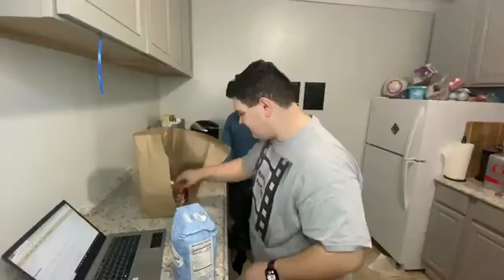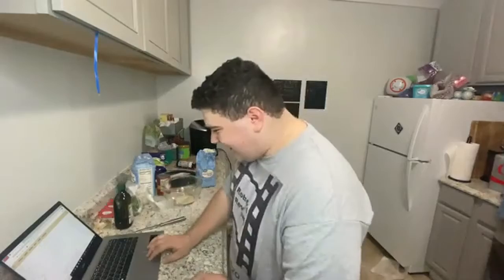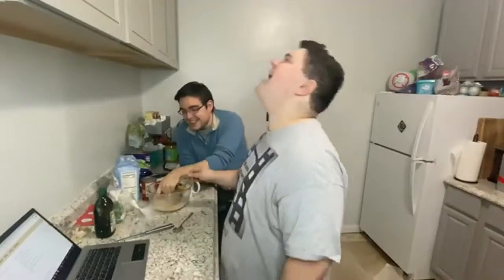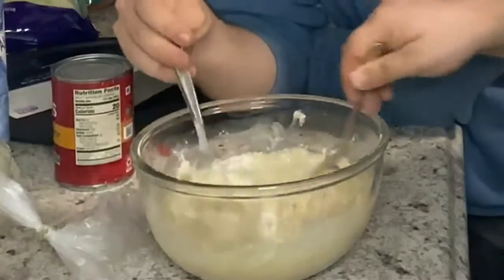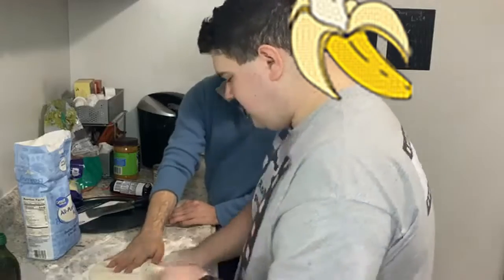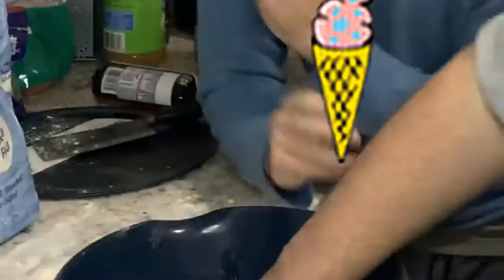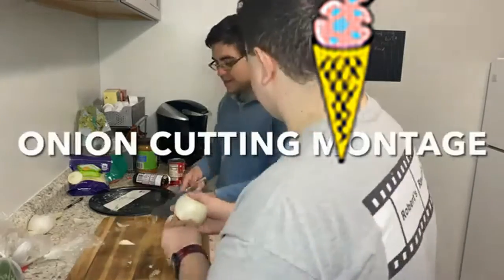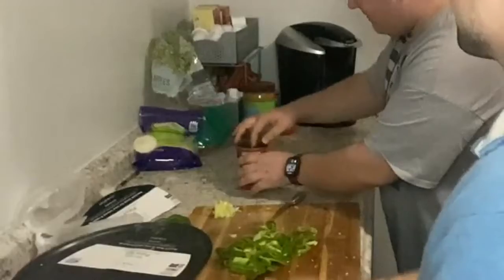Two Adults Attempt To Make A Pizza | Measuring Cups Are Stupid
So, I have taken the original video down because there was something potentially offensive written on the wall. I covered it up with emojis and made the video quality a little worse. This will not be there for future instalments of the series.